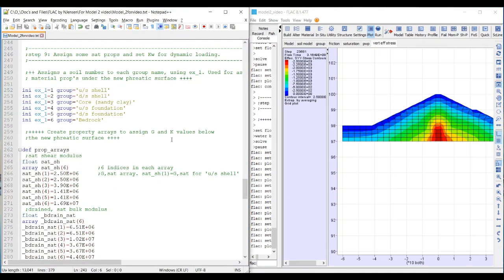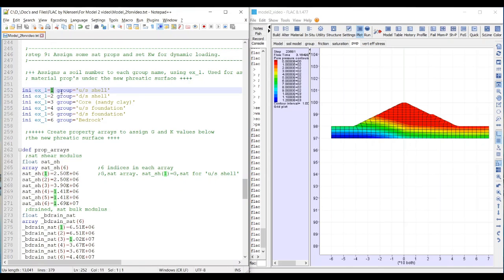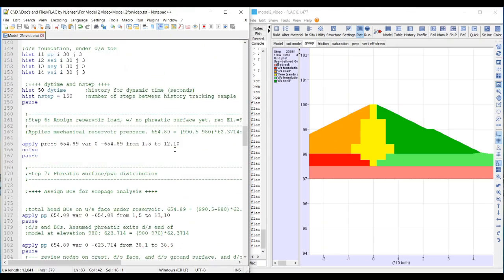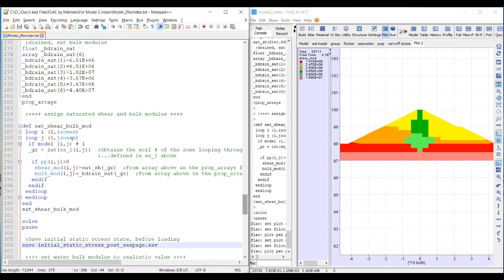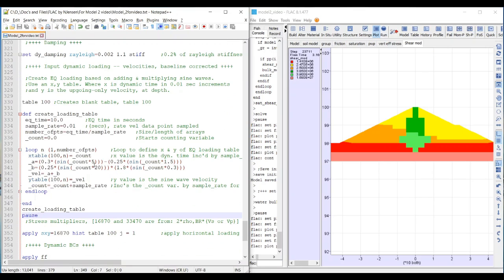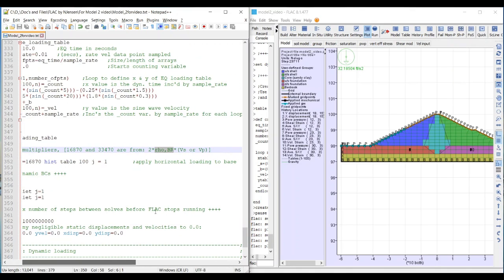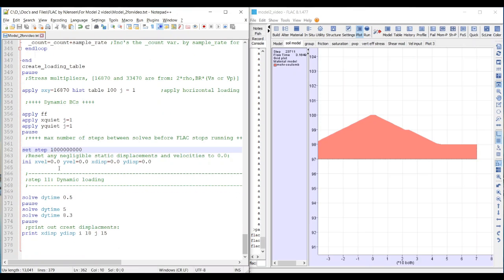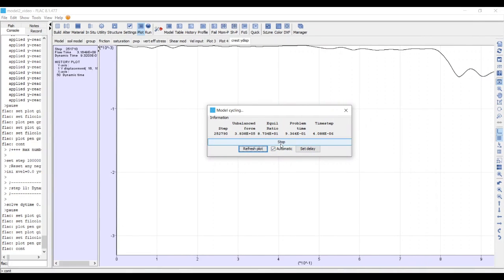Seismic analysis (Part 4 of 5) of an embankment dam and foundation, tutorial using FLAC.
Geotechnical earthquake engineering:
This video goes through the FLAC commands and FISH code to create a seismic analysis of an embankment dam. Following along one can re-create the analysis in a text editor.